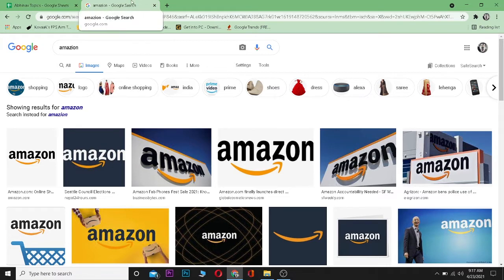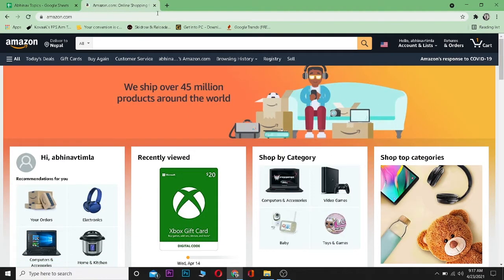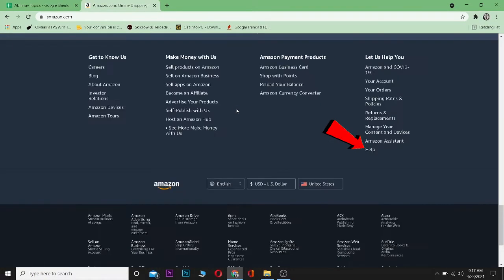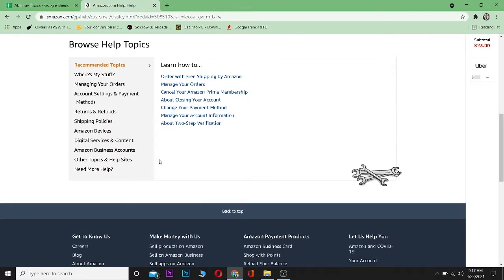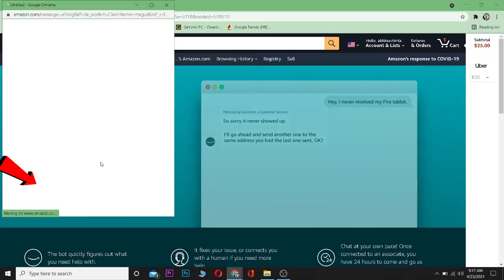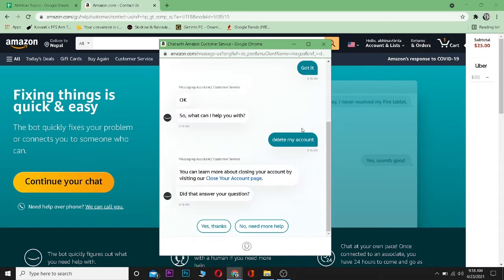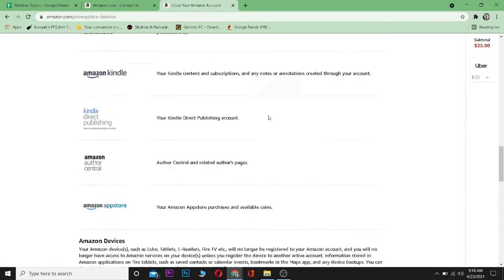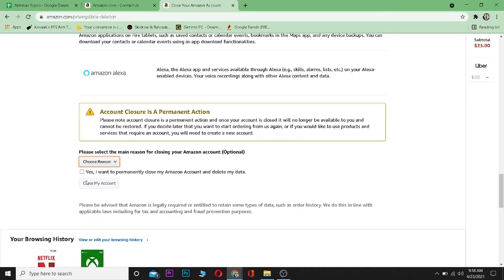Delete Amazon Account Permanently 2021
Tired of Amazon, Or do you want to change your e-commerce platform to some other websites? This video walks you through the step-by-step process of how to delete your Amazon account permanently in 2021. This process is pretty simple and confusing as well. Actually, you won't find any delete button on your settings page. So make sure you watch the video till the end and learn the exact process. So, here are the steps you need to follow:
1. Login to your Amazon account and scroll to the bottom and click on help button as shown in the video.
3. Here, this will take you to the auto messaging bot and ask them to delete your Amazon account as shown in the video.
So, this is how to delete your Amazon account permanently.